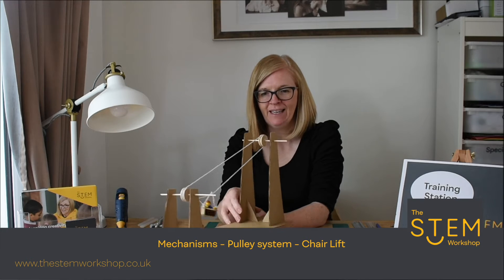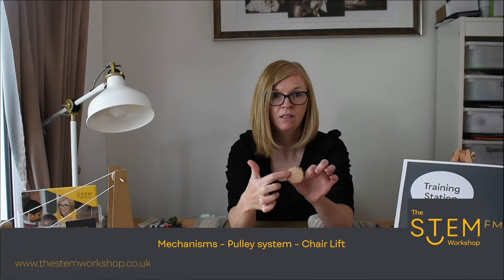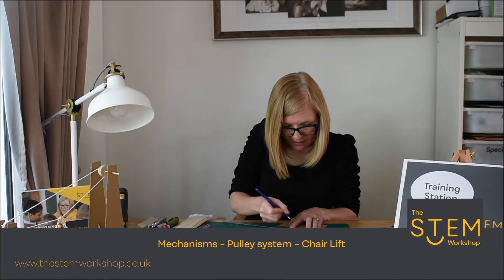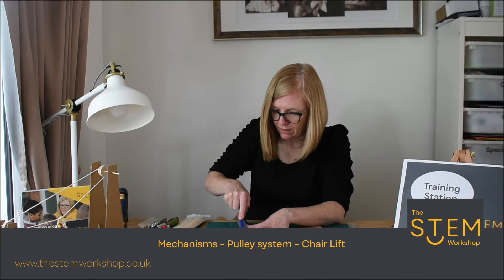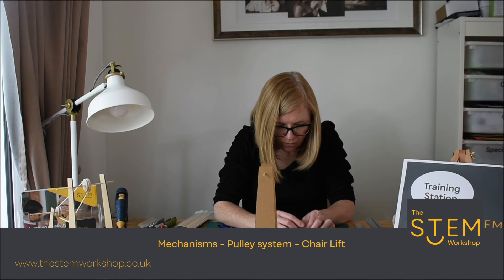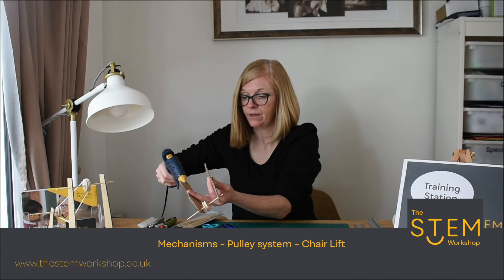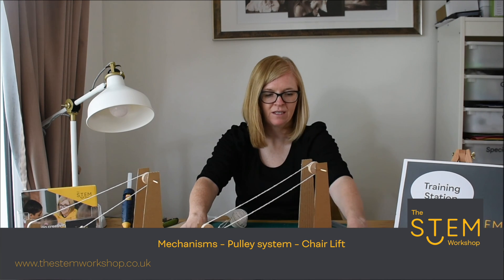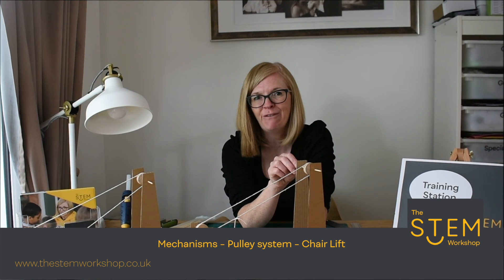Mechanisms - Pulley System - Chair Lift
During this tutorial we will show you how to explore and experiment a different mechanical product that makes use of pulleys. You will design and make a chair lift and we recommend that you explore, experiment with sizes, materials and the chair design.

Materials: Corrugated Card, String, Wooden Skewers, Pulleys (or something similar such as cotton reel, ribbon reel)

Equipment: Pencil, Ruler, Scissors, Glue Gun (craft knife optional must only be used with correct safety mat and ruler and adult supervision)

Key Stage 2